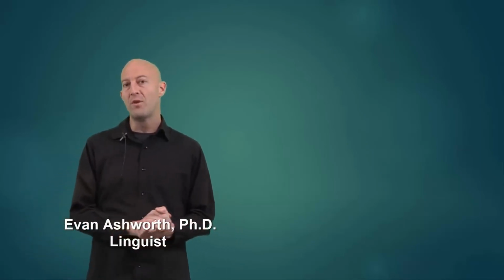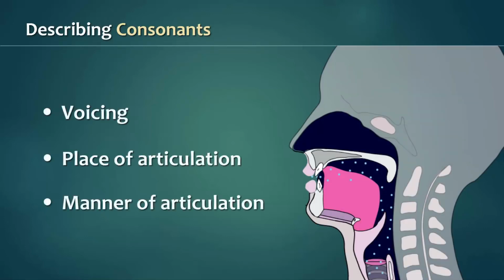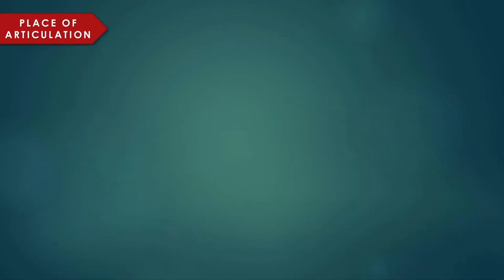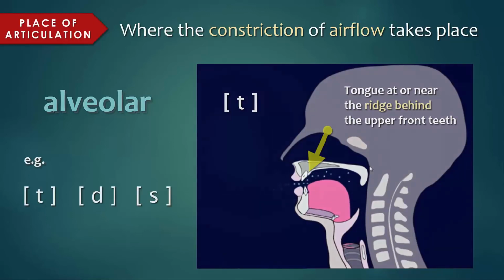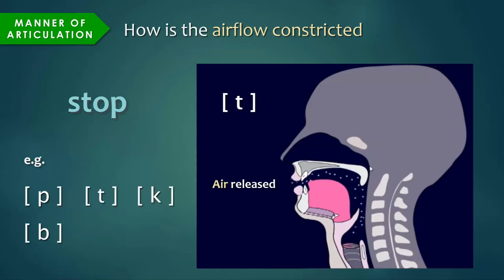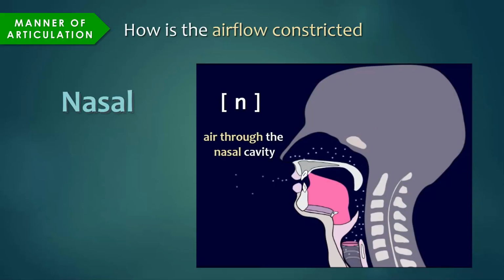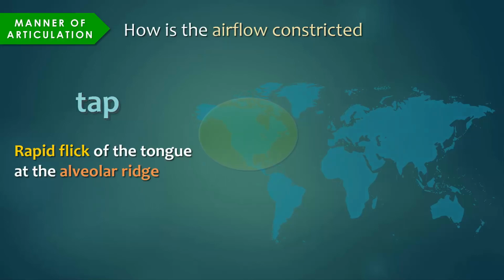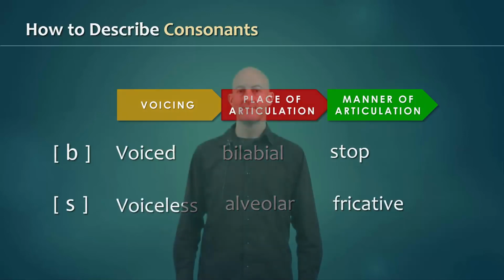What is phonetics (consonants)